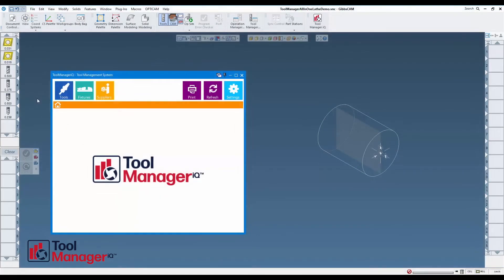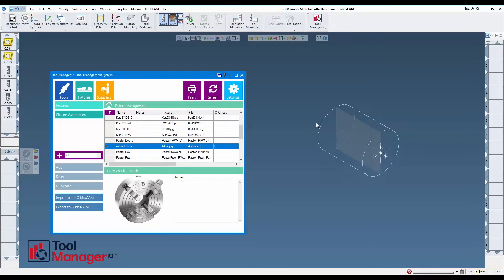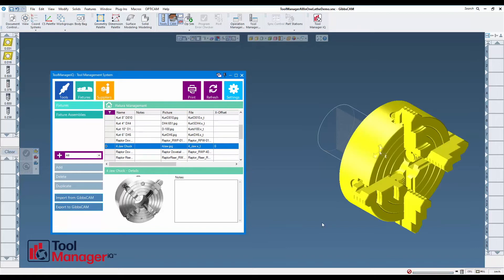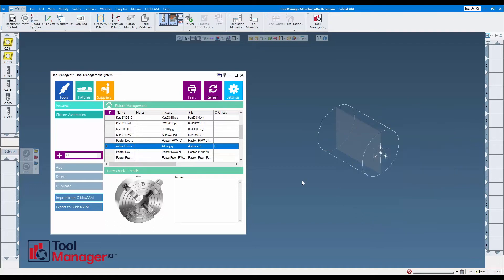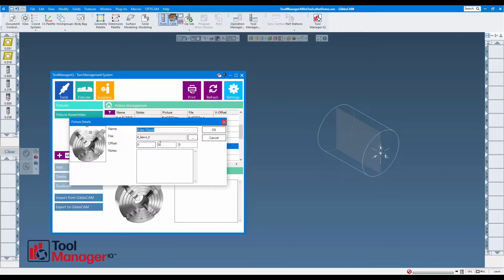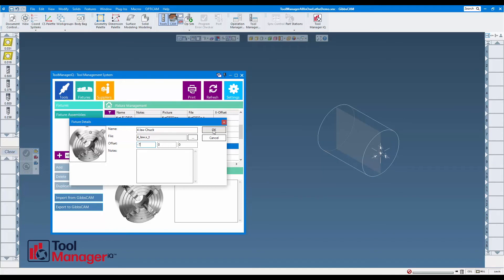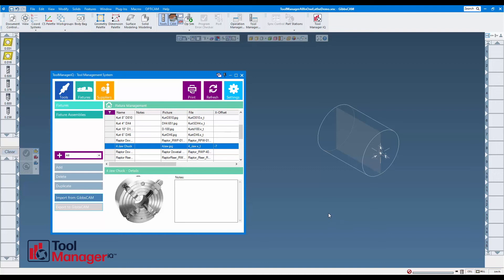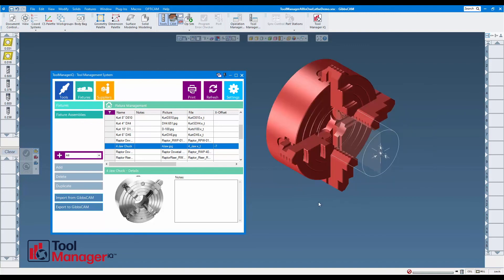09 ToolManageriQ™ Export Fixture and Fixture Assembly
Learn how to export fixture & fixture assemblies.  You can download our manual for free